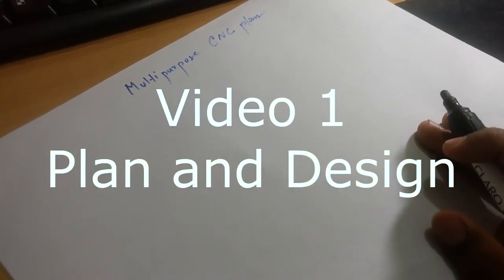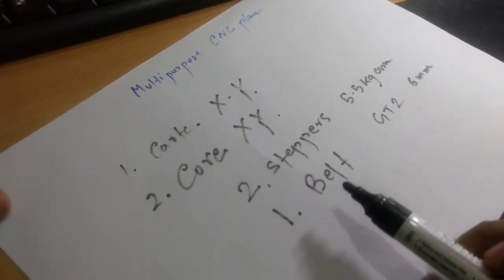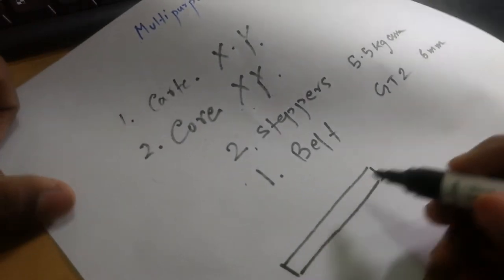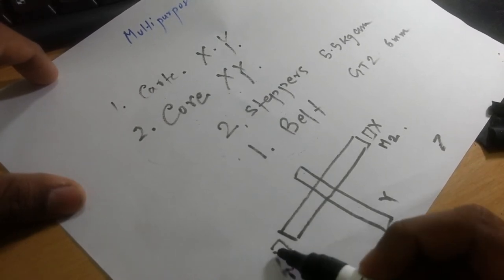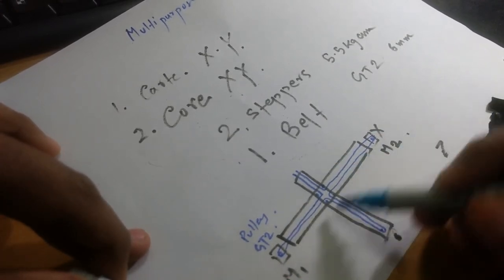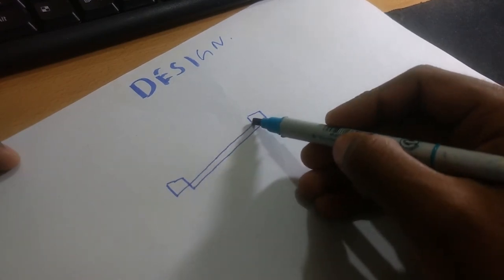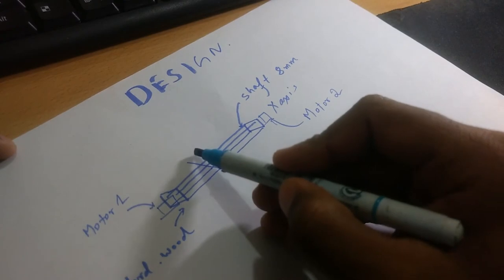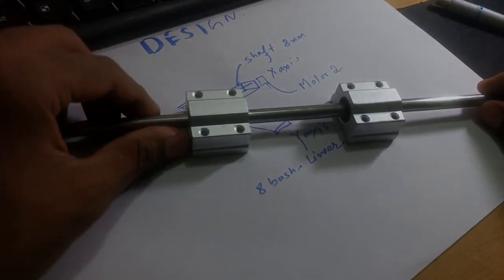Video 1 | How to make Arduino Drawing Machine | Plan and Design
Video 1 | How to make Arduino Drawing Machine | Plan and Design | Tutorial Series | | Crazy Engineer's CNC Drawing Machine | Drawbot | Arnab Kumar Das

The Crazy Engineer’s Drawing Robot or Arduino GRBL CoreXY Servo Drawbot is a CNC based drawing robot. It is open source and open hardware-based project. It uses Arduino UNO (Atmega328p) as the brain of the robot and a special GRBL firmware for G-code Interpretation and motion control. It also uses a core [X, Y] Cartesian movement to control both the X and Y axis. The Z axis is controlled by a servo motor to lift pen up and down.

Crazy Engineer’s Drawing Robot is a simple CNC Drawing Robot, capable of writing or drawing on almost any flat surface. It can write with gel pens, permanent markers, and a variety of other writing implements to handle an endless number of applications. Its writing head extends beyond the machine, making it possible to draw on objects bigger than the machine itself.